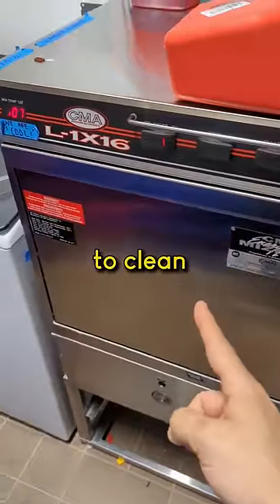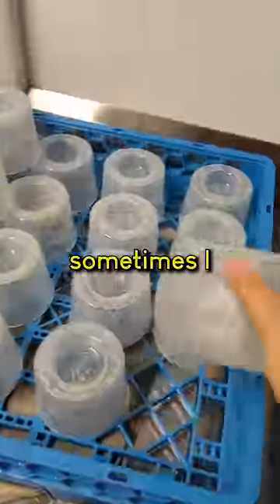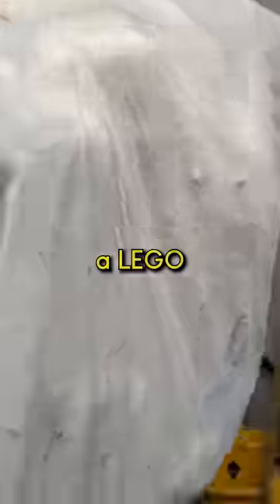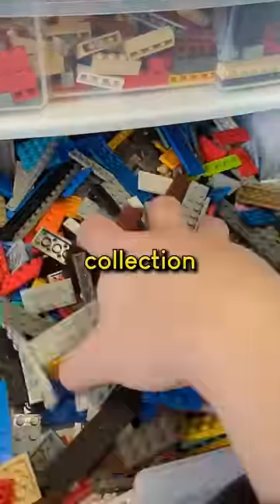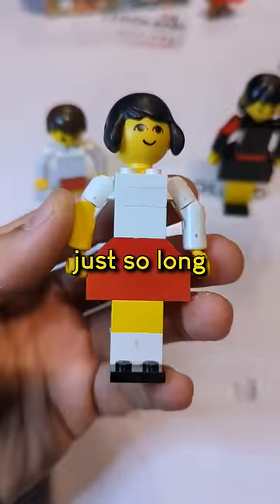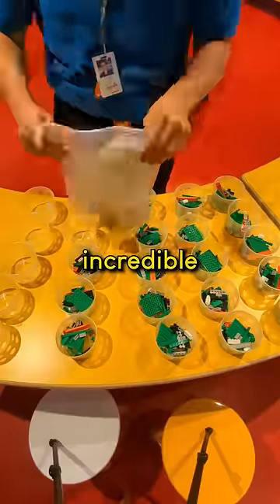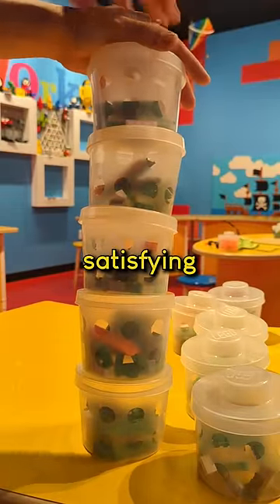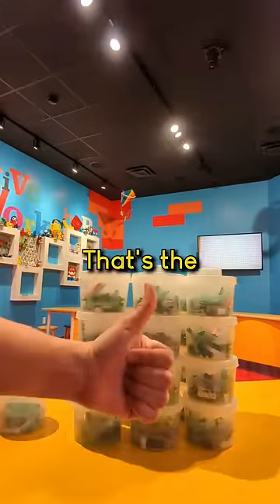Stay for that LEGO Crunch!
After cleaning all these LEGO bricks, the crunch is the sweet reward.